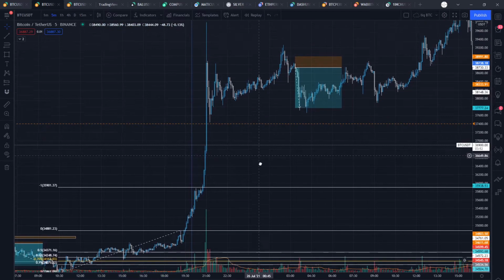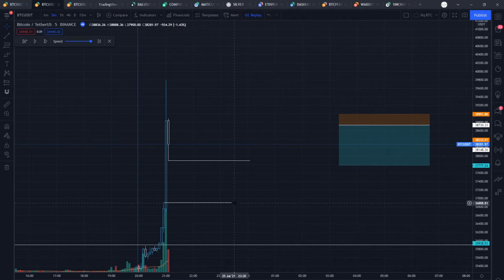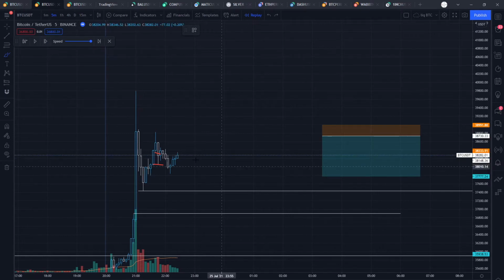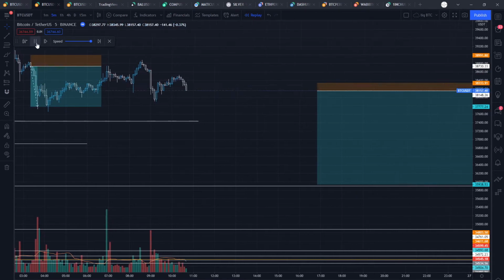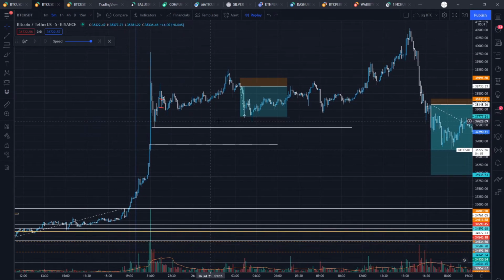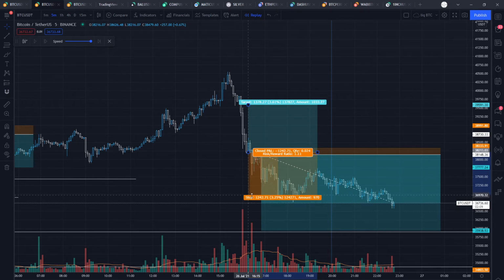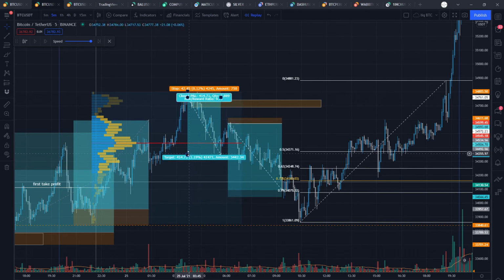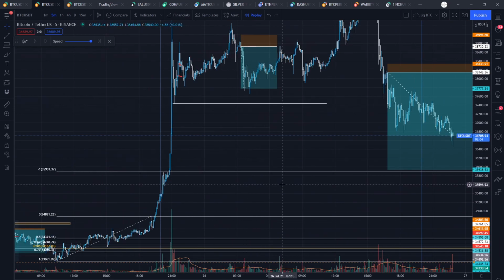IMBALANCES- ONE OF THE MOST POWERFUL TRADING CONCEPTS| INSTITUTIONAL ANALYSIS CONCEPTS IN CRYPTO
In this video I will be teaching IMBALANCE- one of the most powerful trading concepts.  Learning to trade imbalances can improve your winrate and profitability, and can be easily implemented to improve your trading strategies!

        Hey traders, hope you found this video helpful. I've decided to share my referral link to bybit incase any of you guys wanted to a good exchange to trade crypto on-they pay you to take limit orders instead of charge a fee!